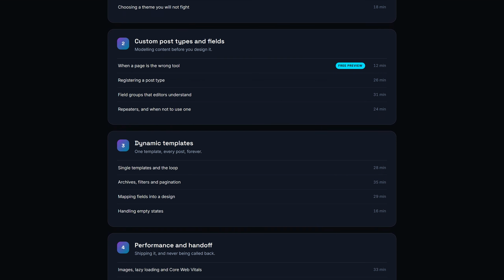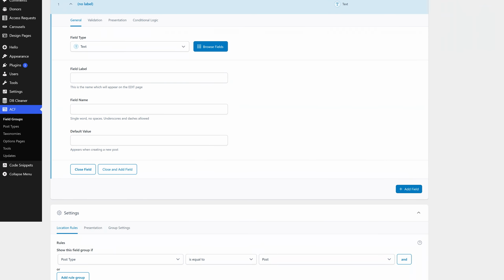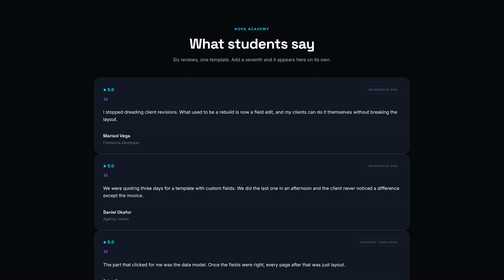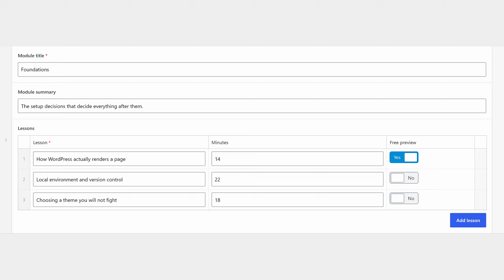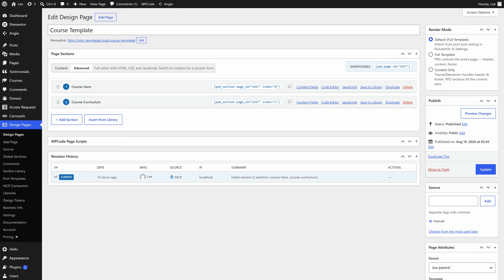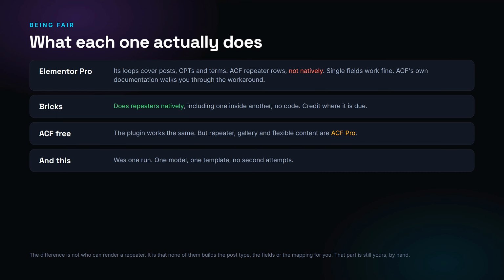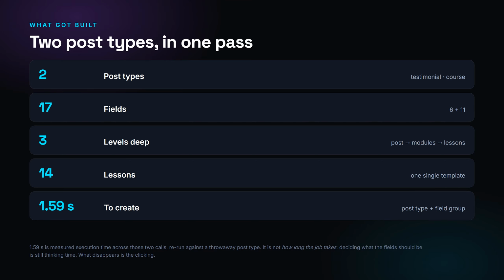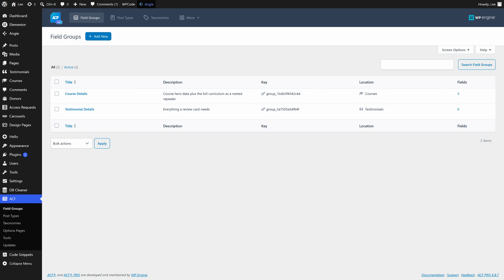Elementor can't loop ACF repeaters. NoLeemits AI Design just builds them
Until now NoLeemits AI Design built static pages. Now it builds dynamic content: custom post types, ACF fields and nested repeaters, created in a single pass.

And it does it hand in hand with ACF, over MCP. The chain is simple: you write one sentence, your assistant -- Claude, ChatGPT or DeepSeek -- talks to NoLeemits AI Design, and the plugin creates the post types and field groups inside ACF. They genuinely live there: editable by hand and exportable, even if you deactivate the plugin tomorrow.

In this video: two post types, seventeen fields, three levels deep. Testimonials as the easy case, and a course with a full curriculum -- modules, and inside each module its own lessons -- as the hard one. Four modules, fourteen lessons, one template. A second course
with a different shape on that same template. And the admin side of it, where every section is exposed as editable fields a client can safely change.

Being fair, because this part usually gets told badly:
- Elementor loops posts, custom post types and terms, and single ACF fields work fine   through dynamic tags. What it does not do natively is loop the ROWS of a repeater.  ACF's own documentation carries an article walking you through the workaround.

- Bricks does handle repeaters natively, including one nested inside another, with no  code. Credit where it is due.
- With free ACF, NoLeemits AI Design works exactly the same, but repeaters are an ACF Pro feature. That is ACF's line, not ours.
- What none of them does for you is create the post type, the fields and the mapping. That part is the one that eats the hours.

About the time, precisely: creating the post type and that entire nested field group took one and a half seconds. That is measured and repeatable. But it is execution time, not the whole job -- deciding what the fields should be is still thinking time. What actually disappears is the clicking.

CHAPTERS
0:00 A page that does not contain its own content
0:24 How it fits with ACF, over MCP
1:11 How this used to be done by hand
1:37 The easy half: testimonials
2:44 The hard half: a repeater
3:31 The whole template
4:15 The back end, and the editable section
5:00 A second course, same template
5:18 Being fair: Elementor, Bricks and free ACF
6:27 About the time, precisely
6:53 Why this one matters to me
7:31 Where to try it

Narration generated with text to speech.